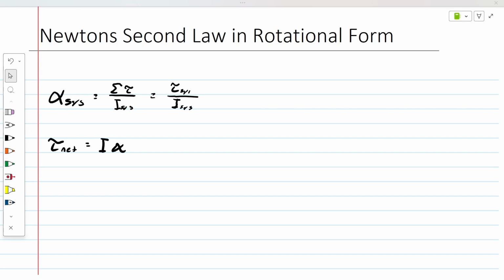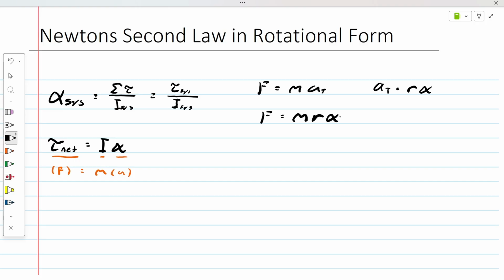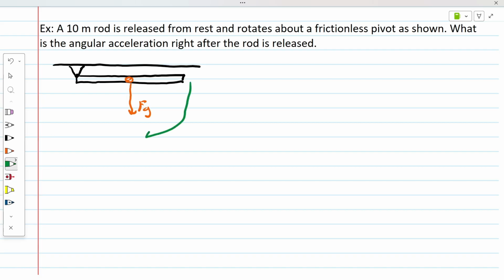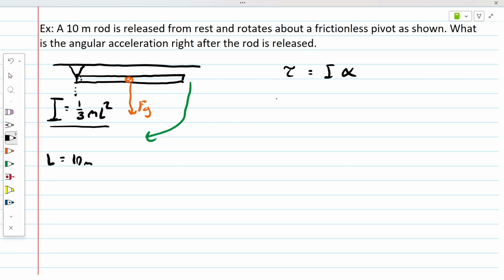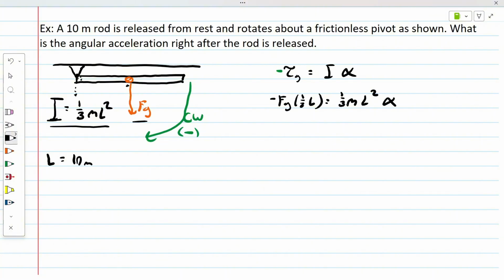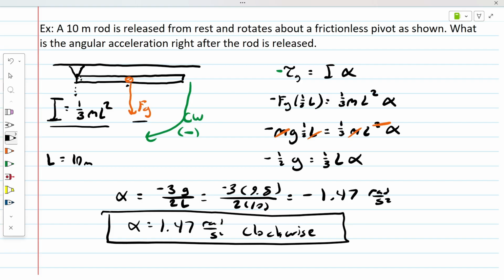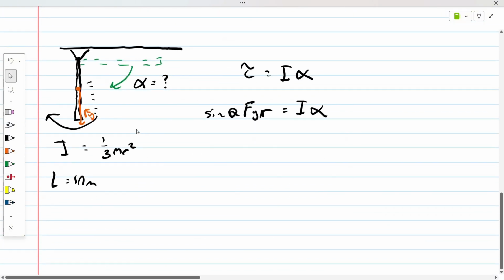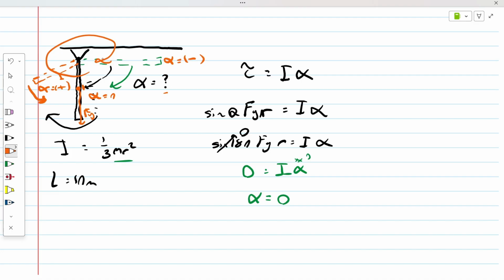Newtons Second Law for Rotation | AP Physics 1 Unit 5.6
In this lesson you will learn how to turn Newton's second law, F = ma, into its rotational form where the torque equals the rotational inertia times angular acceleration. We will then look at problems where the angular acceleration is not constant and how to calculate it.

AP Physics 1 Unit 5.6 - Newton’s Second Law in Rotational Form

Video Chapters
0:00 Deriving Newtons Law
2:29 Example Problem